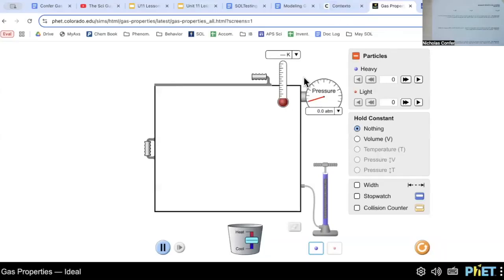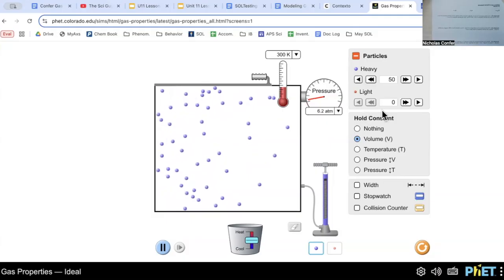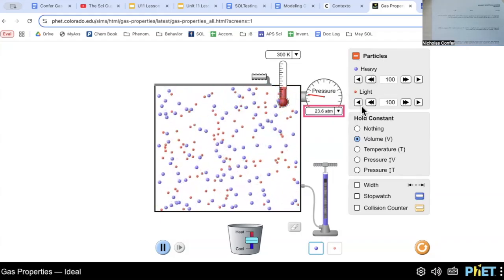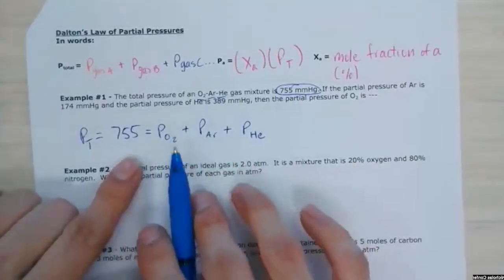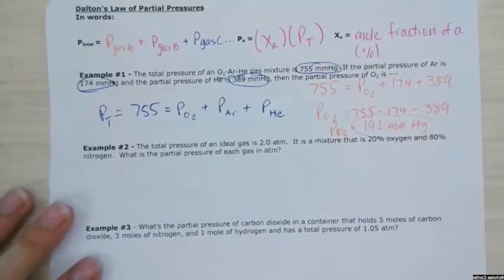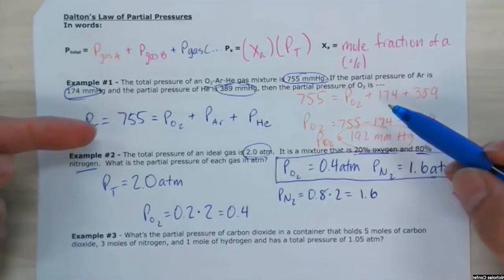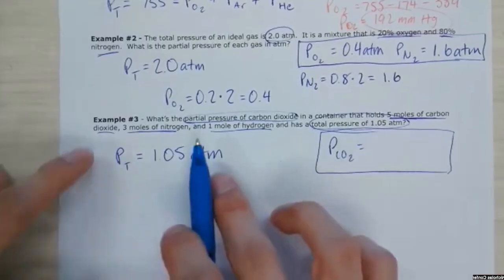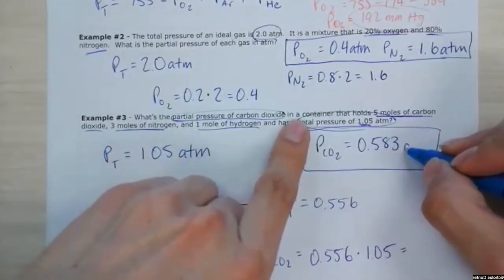Using Dalton's Law of Partial Pressures